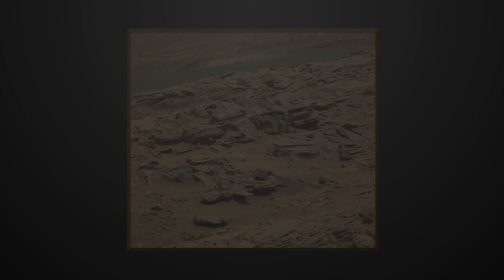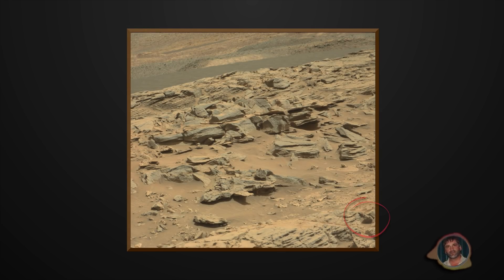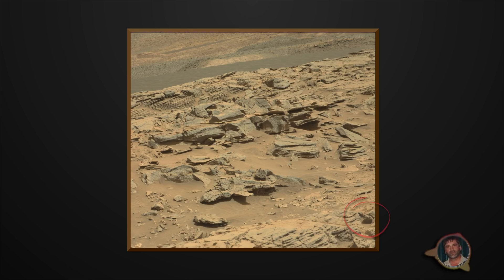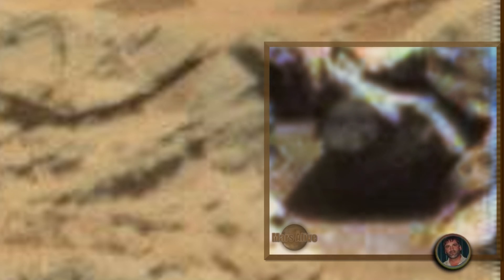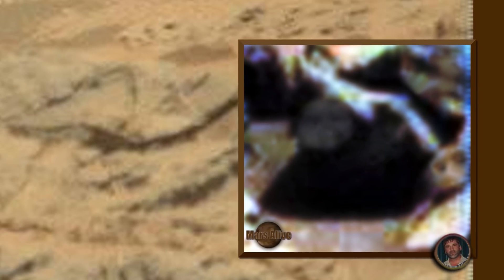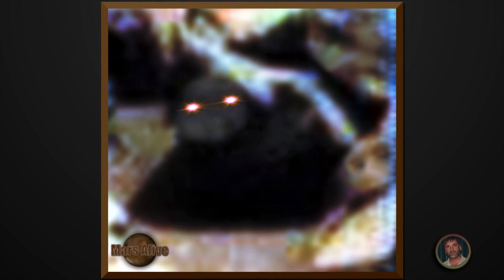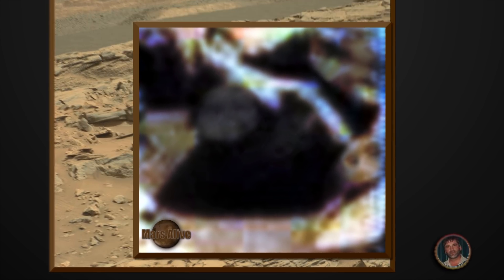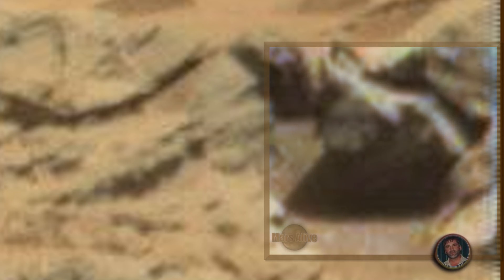Aliens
4K Resolution!

Animation
Mars
Red planet
Extraterrestrial life
Space exploration
Rovers
Astronauts
Science fiction
Cosmos
Astronomy